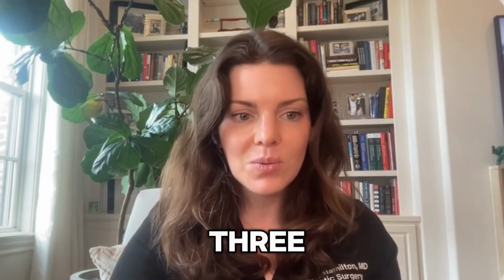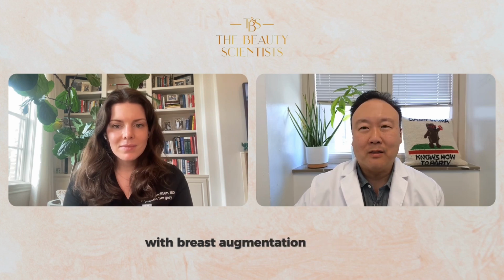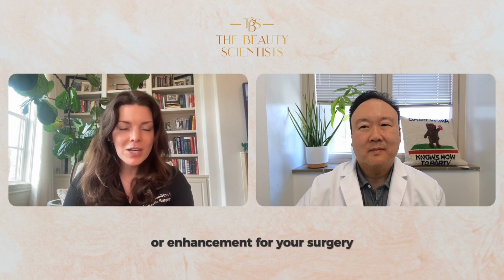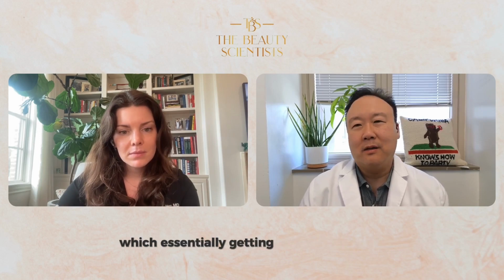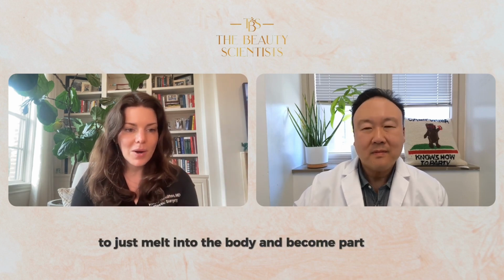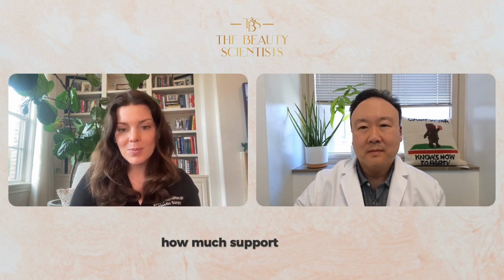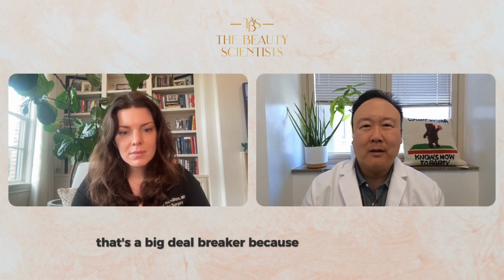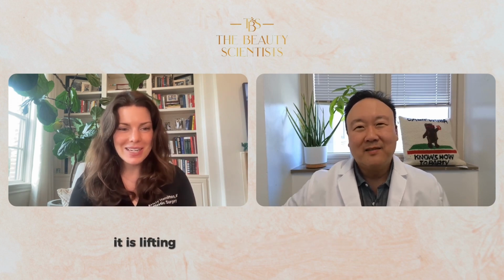The Internal Bra: Enhancing Breast Lift & Augmentation Results! | Ep 20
Dive into the world of the internal bra with Dr. Kristy Hamilton and Dr. Roy Kim! Discover how this innovative technique enhances breast lift and augmentation results for a longer-lasting outcome. Learn about different materials used, patient candidacy, and what to expect post-surgery.

Don't miss this insightful discussion on modern breast enhancement techniques!